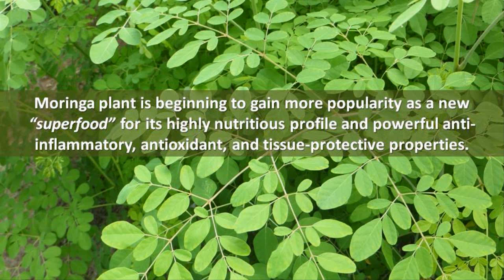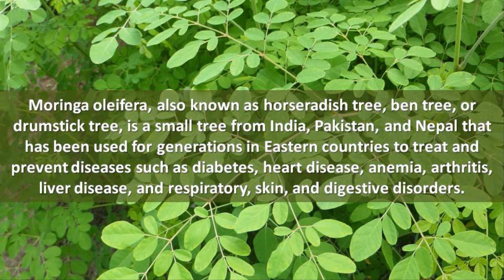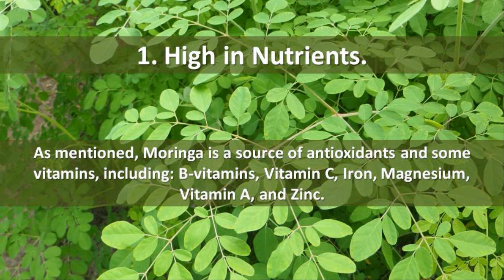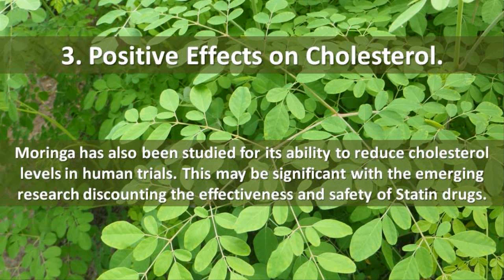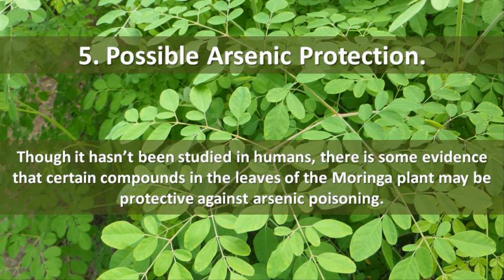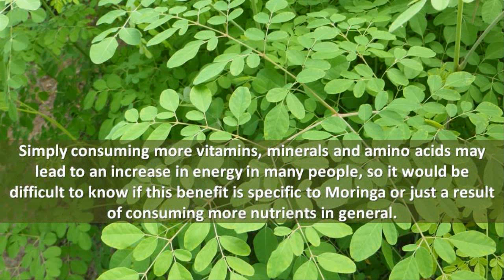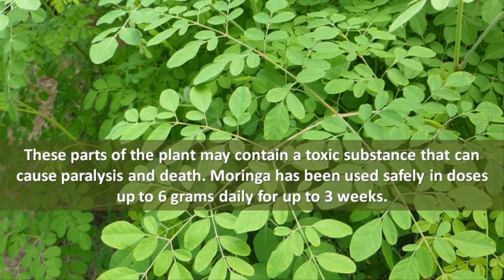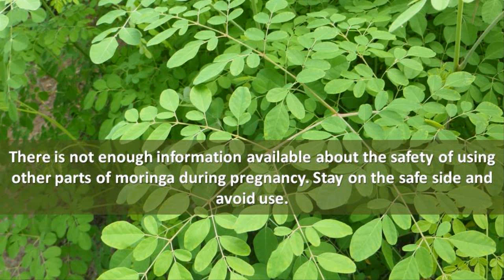Moringa Oleifera Benefits And Side Effects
Moringa Leaf. The Miracle of Moringa Tree Leaves (Moringa Oleifera), commonly called the 'drumstick tree", and 'horseradish tree' is native to India but has been planted around the world and is naturalized in many locales. Moringa is one of the most powerful health-enhancing plants.